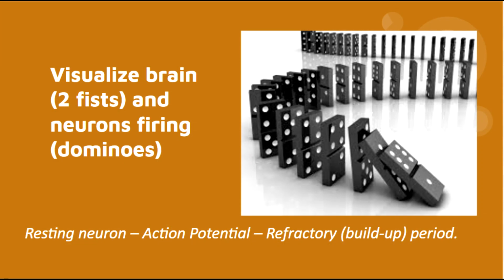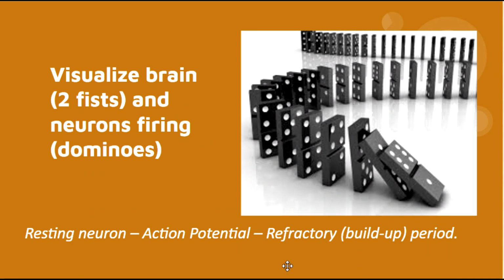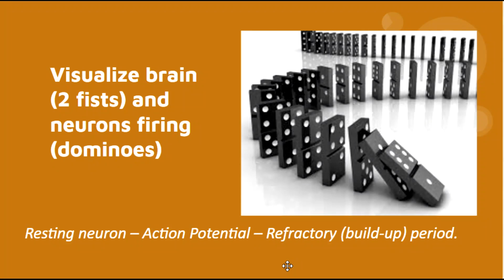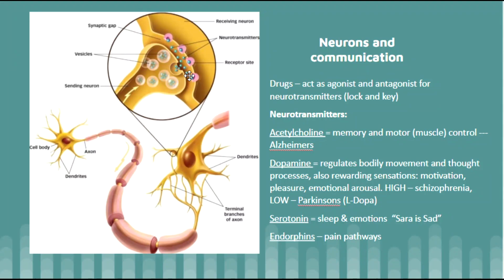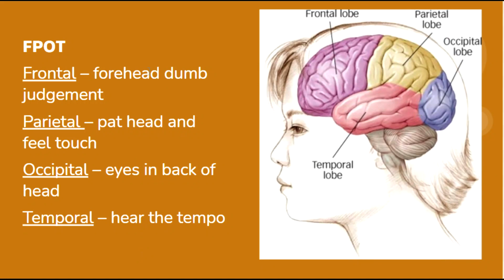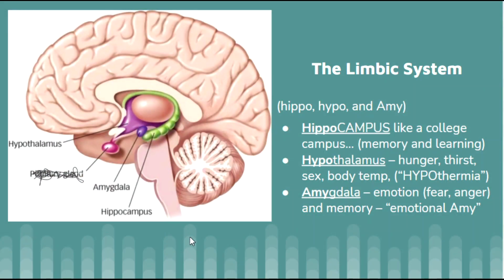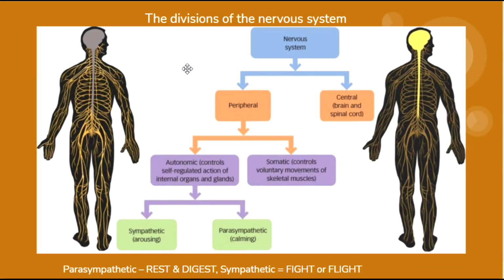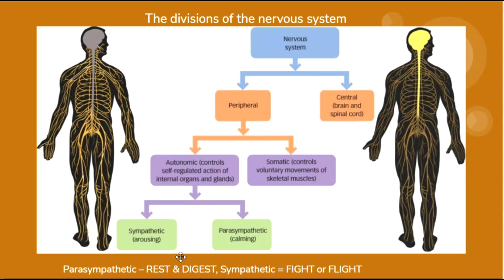Brain and Nervous System lecture 1